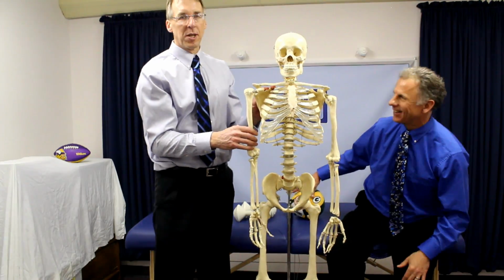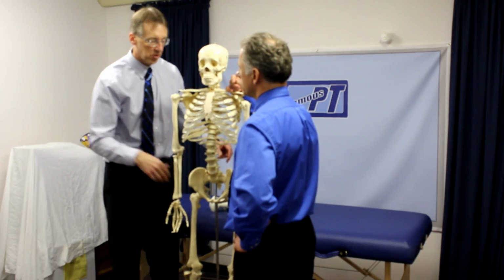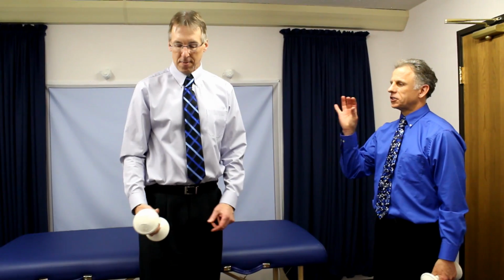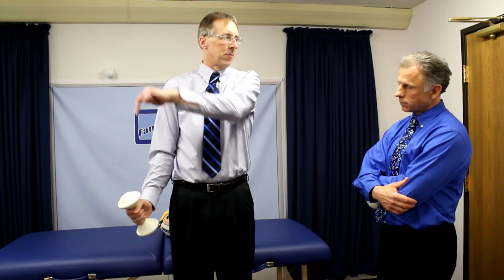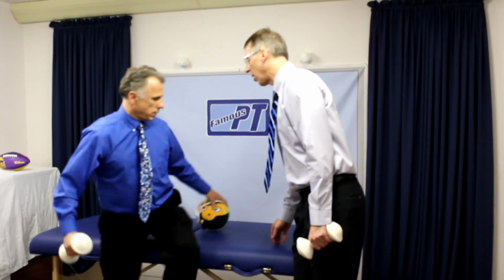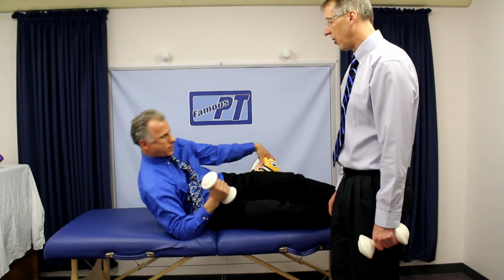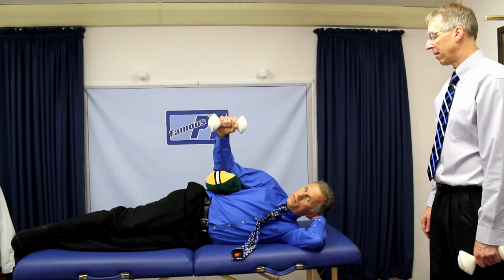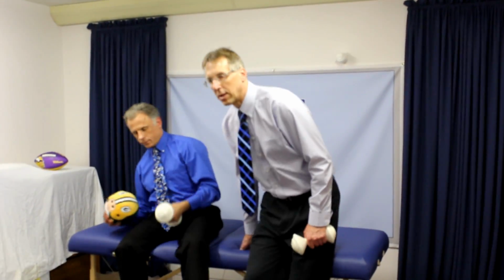Rotator Cuff; 3 Strengthening Exercises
"Famous" Physical Therapists, Bob Schrupp and Brad Heineck, demonstrate three rotator cuff strengthening exercises to help shoulder impingement.